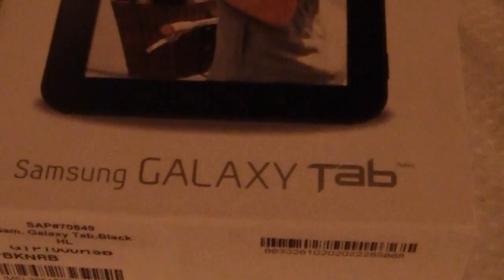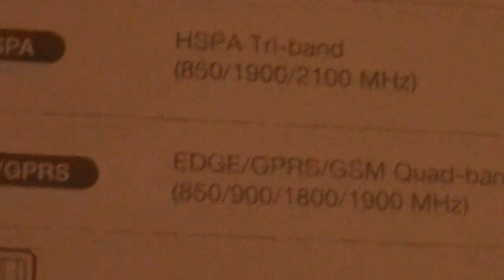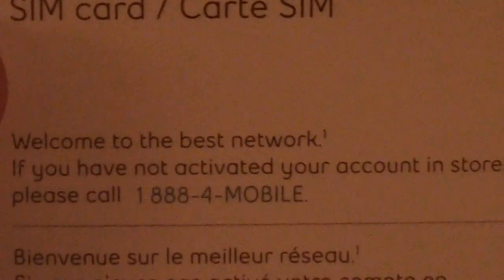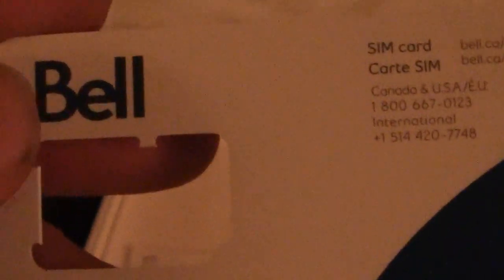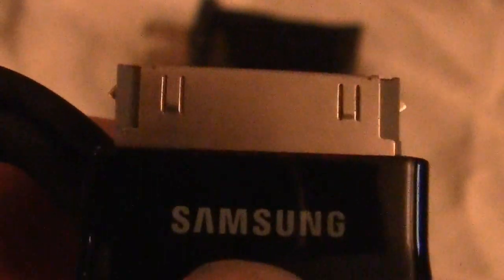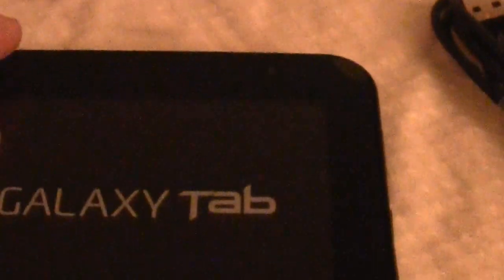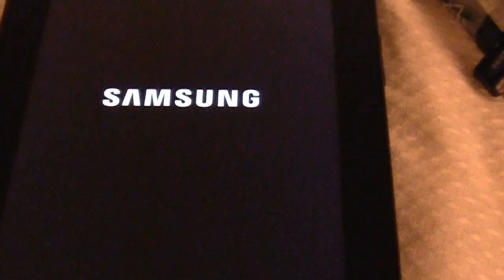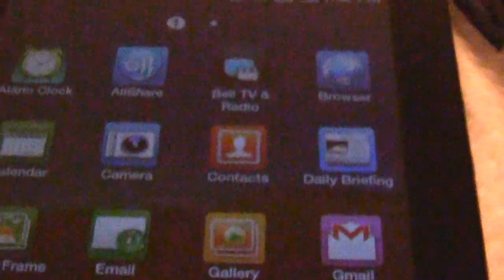Samsung Galaxy Tab Unboxing Review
In this video, we unbox the new Samsung Galaxy Tab from Bell Canada! This is the first retail outlet in all of Canada that sells it and we have a hands on unboxing of the Tab! We show you all of the extras that come with it! We also turn it on for the first time and show you what to expect from buying this